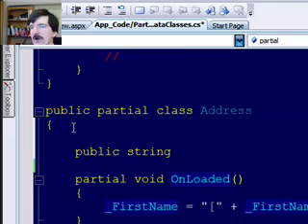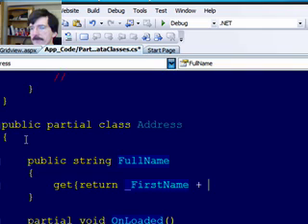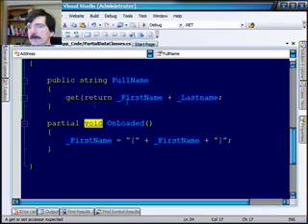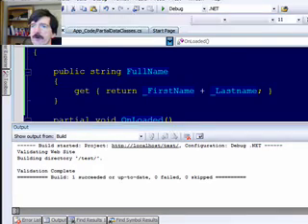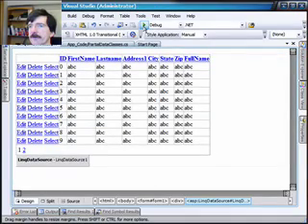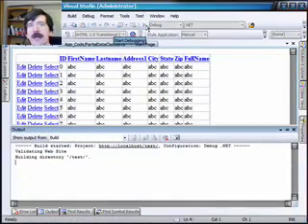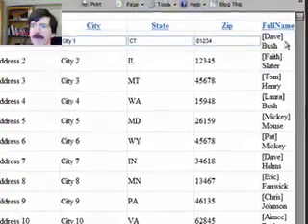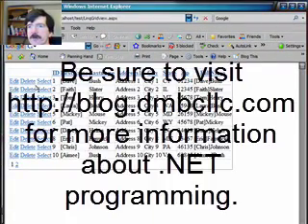Computed Values in LINQ to SQL Classes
Last week we looked at the extension points Microsoft has wired into the LINQ to SQL classes and how they can be used to achieve some of the capabilities of the Business Logic Layer (BLL) in a multi-layered architecture.

We saw that this feature allowed us to modify data as it was coming out of the database up to the presentation layer and from the presentation layer down to the database.  But, what about the times when what you really want is another field in your row that is based on the other fields in your database?